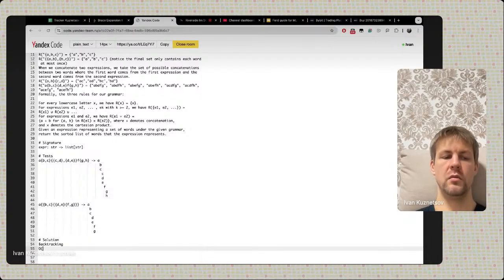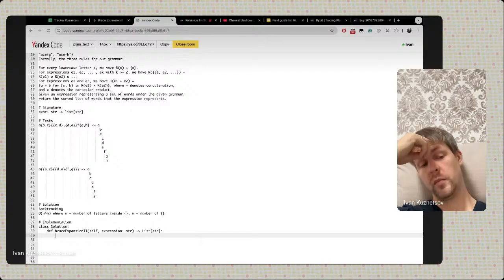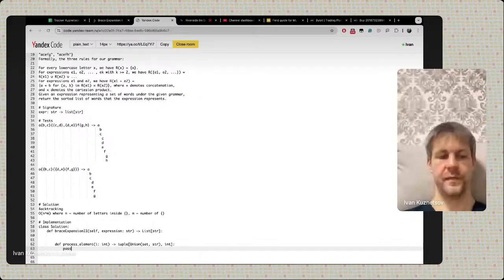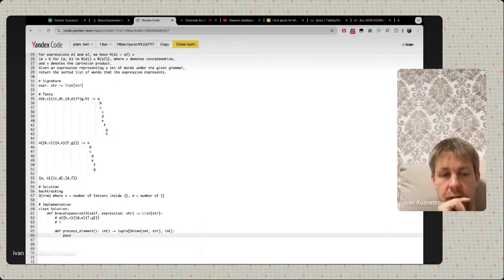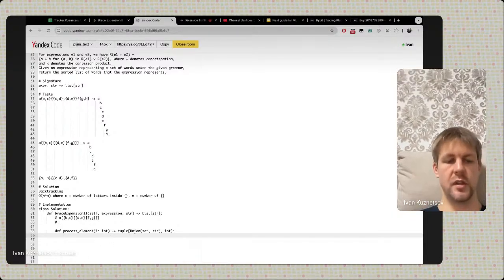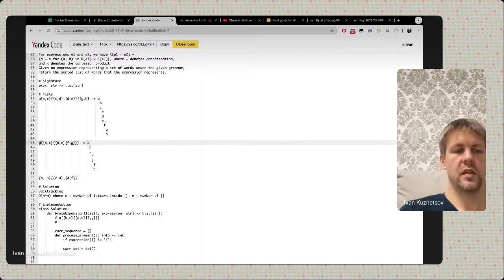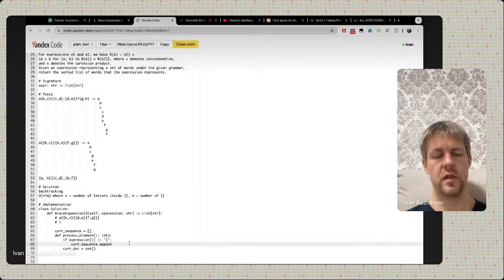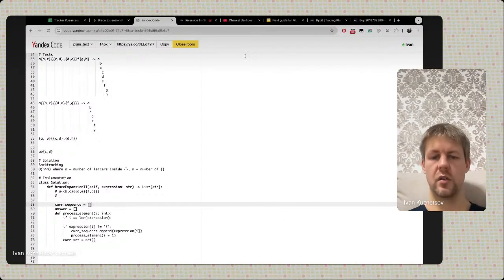1096 Brace Expansion II - Daily Live LeetCode Without Preparation